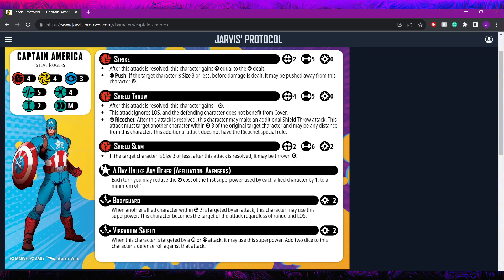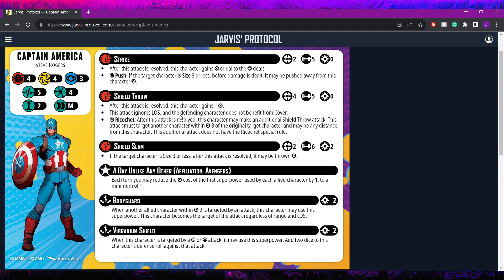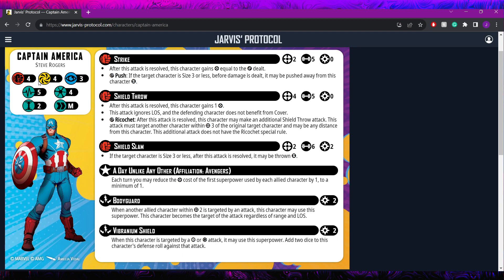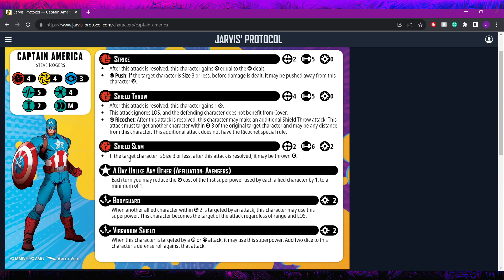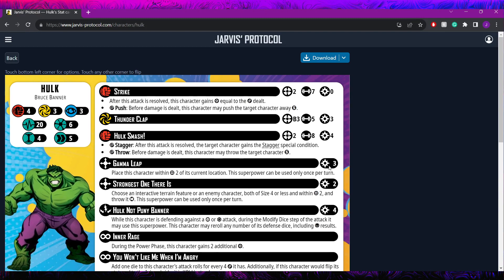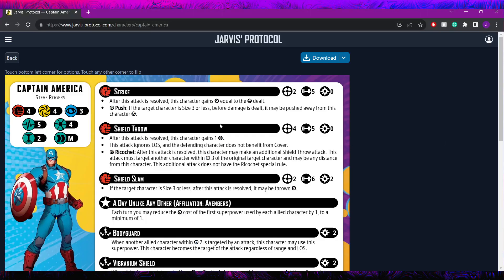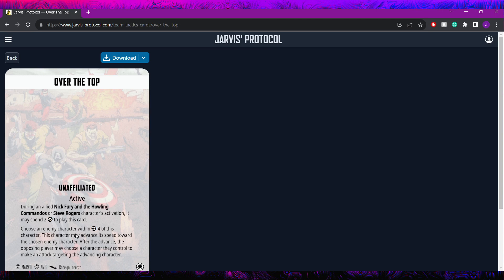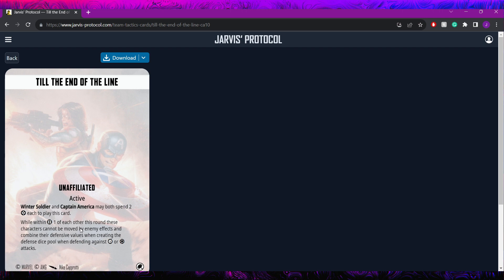Captain America ~ Marvel Crisis Protocol Character Spotlight #12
My favourite leader in the game this week in the first avenger (but not that one), Steve Rogers, Captain America! (Not that one either... this is confusing)